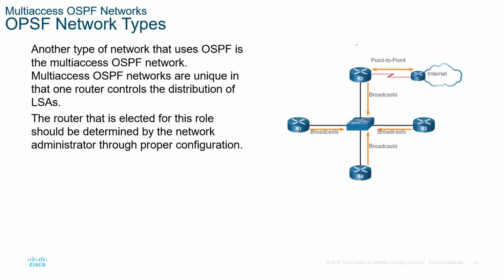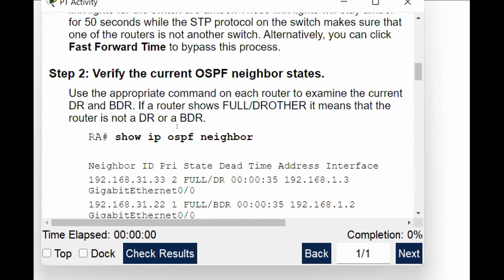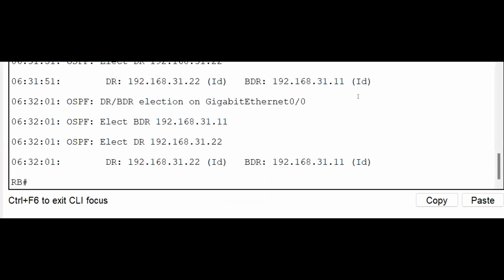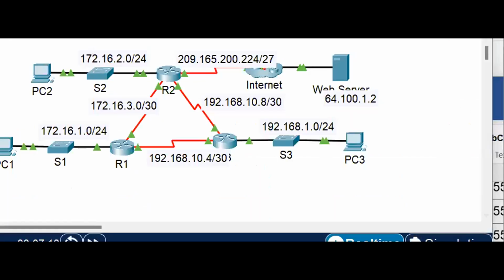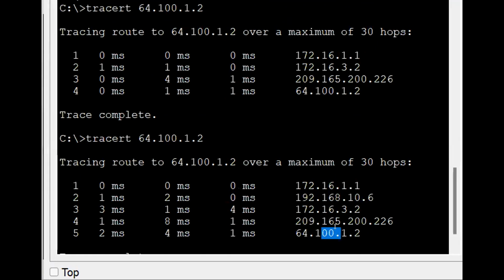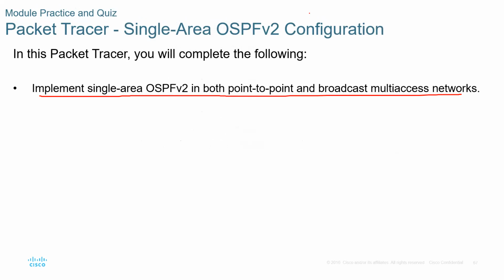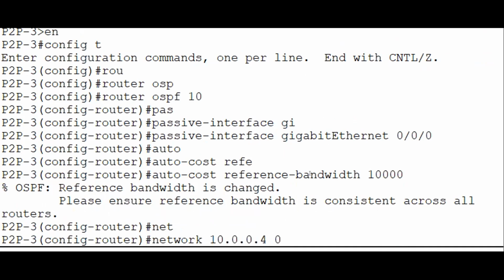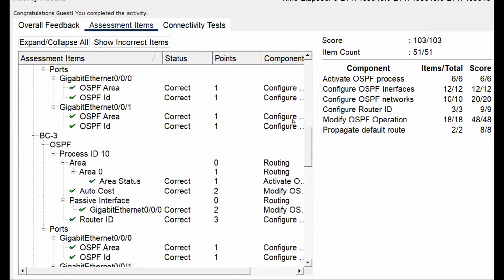CCNA3 Module 2 PART2 Single Area OSPFv2 Configuration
Configure an OSPFv2 router ID
Configure single-area OSPFv2 in a point-to-point network.
Configure the OSPF interface priority to influence the DR/BDR election in a multiaccess network.
Implement modifications to change the operation of single-area OSPFv2.
Configure OSPF to propagate a default route.
Verify a single-area OSPFv2 implementation.